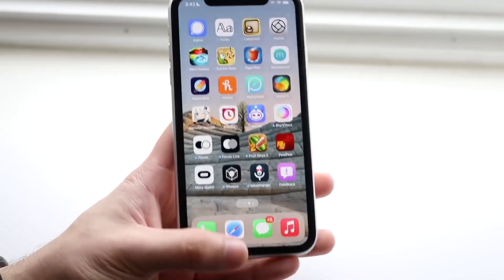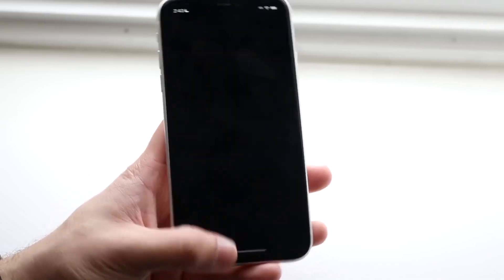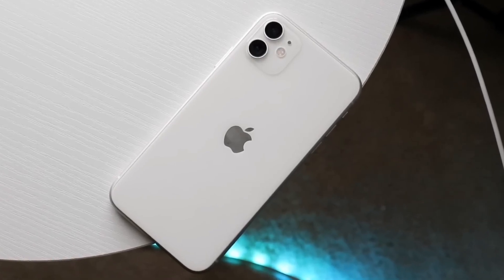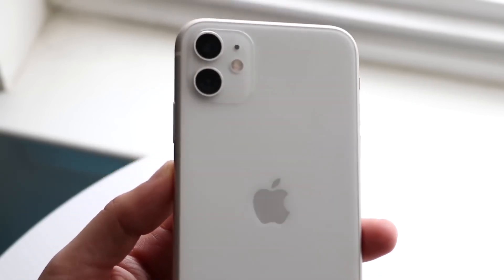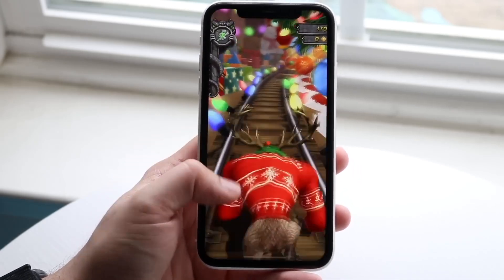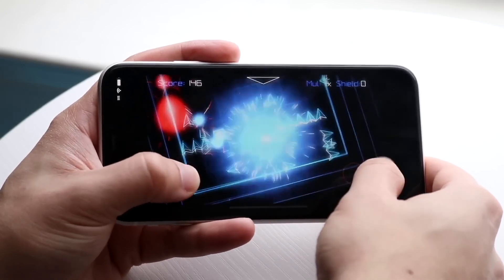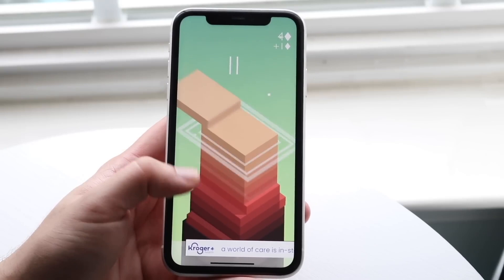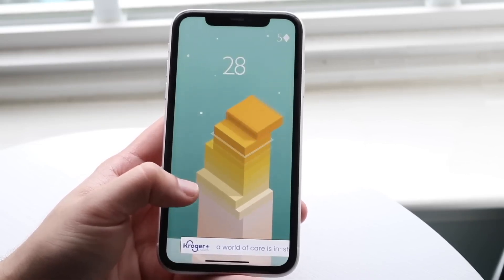What's Wrong With The iPhone 11 In 2023?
Let's take a look at What's Wrong With The iPhone 11 In 2023?